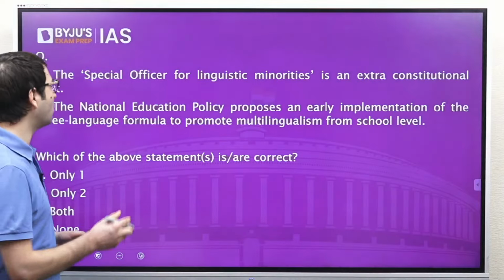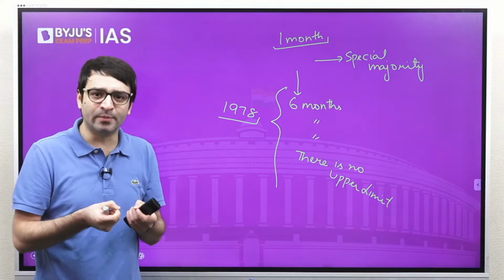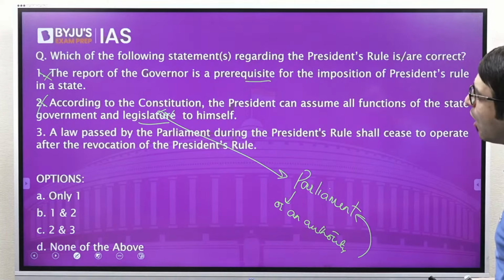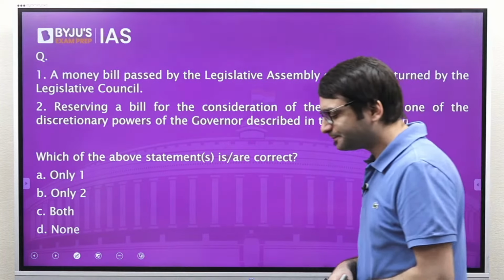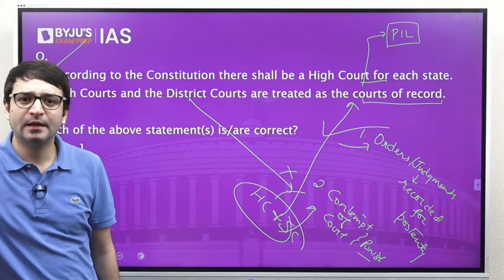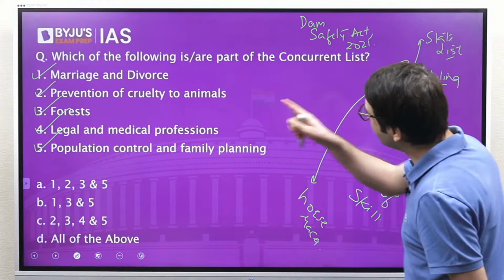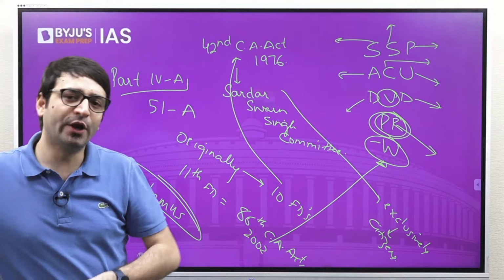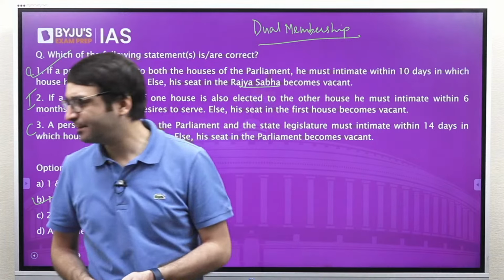Free Crash Course: Target Prelims 2022 | Indian Polity Current Affairs - III for IAS Exam | UPSC CSE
BYJU’S Exam Prep IAS brings to you a FREE Current Affairs Crash Course for Prelims 2022. The course is meticulously designed to cover the Current Affairs of the last 365 days and key topics relevant for the Civil Service Prelims from 2020-21.

For complete revision of more than 12 months of Current Affairs in 22 days, attend the daily live lectures by India's leading IAS trainers.  This lecture will cover important issues and concepts in INDIAN POLITY that were in news over the last one year, relevant for IAS Prelims 2022.

Key Highlights:
          •Commencement of Crash Course: 30th April 2022
          •Subject-wise Live Classes – Indian Polity, International Relations, Indian Economy, Environment, Science and Technology, Art and Culture, Places in News etc.
          •Exclusive lectures for important Reports and Indices, Government Schemes etc.
          •Lecture Timings: 7.30 PM – 9.30 PM

Crack IAS Prelims 2022 under the guidance of India’s leading IAS Trainers.

For Target Prelims 2022 Crash Course in Hindi, visit: @BYJUSIASHindi

Happy learning!